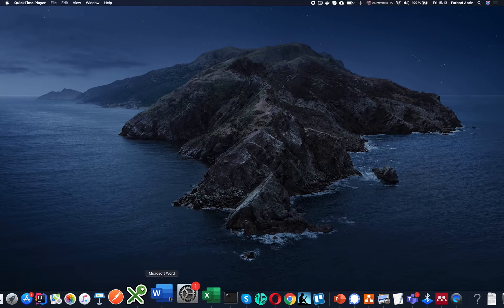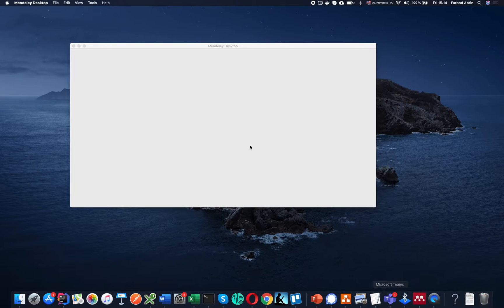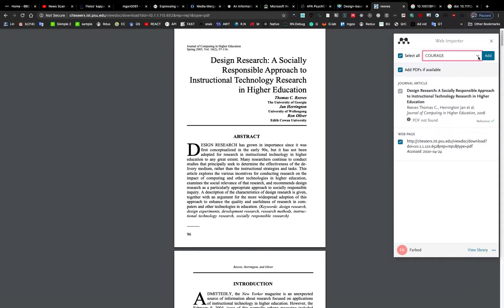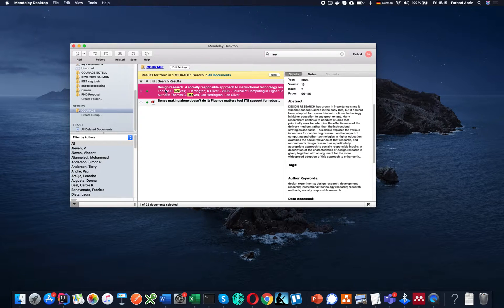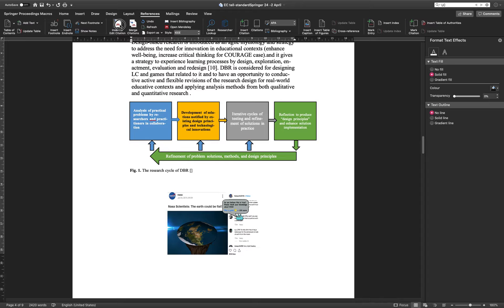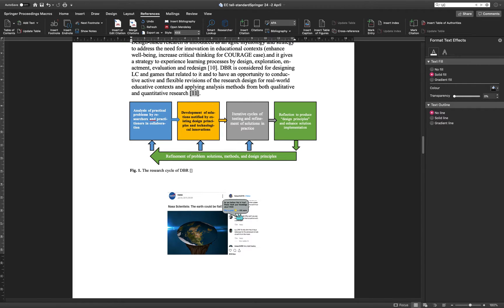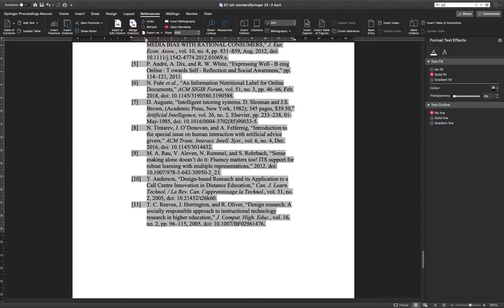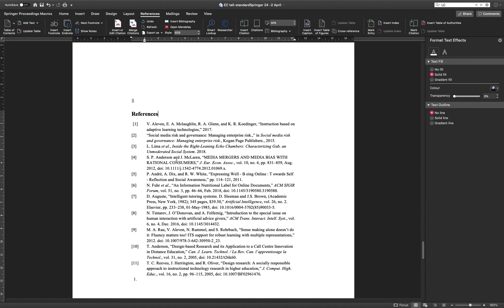How add references to your paper automatically with Mendeley Desktop.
reference
citations
Add reference
Add references to research paper automatically
Add Citation to research paper
Mendeley Desktop
Mendeley Chrome Extension
Add reference Microsoft word
Jurnal paper reference management